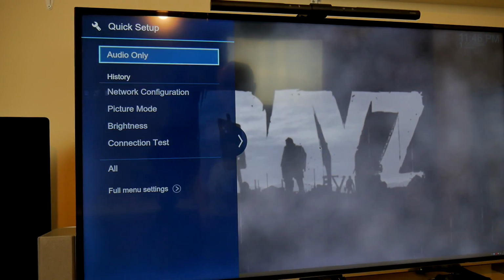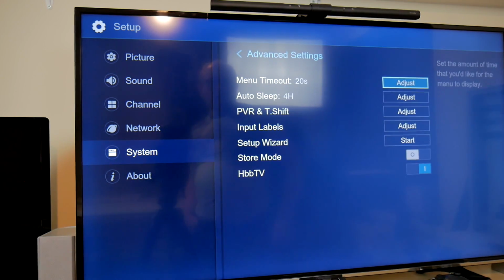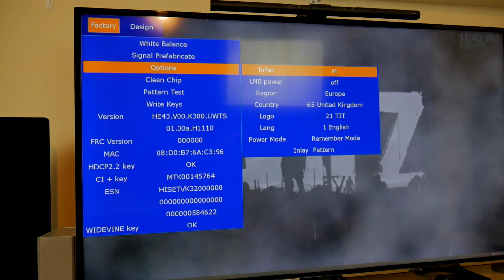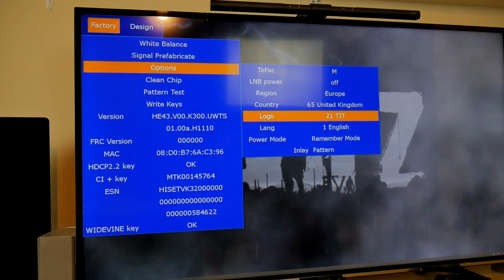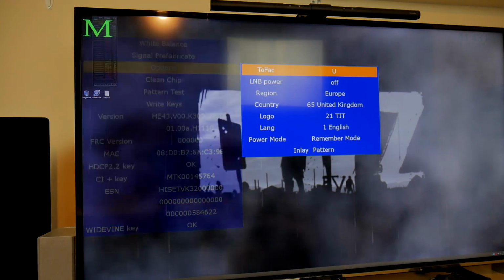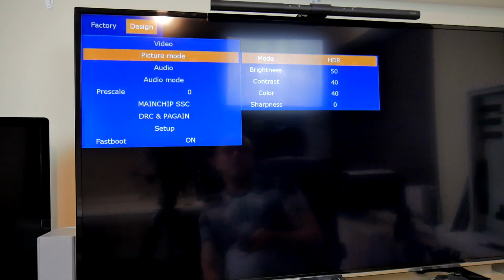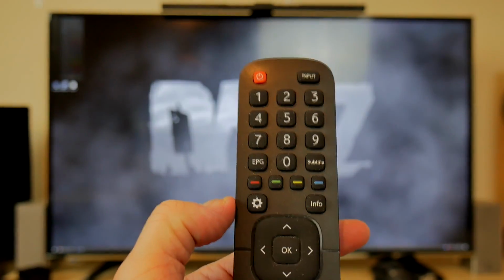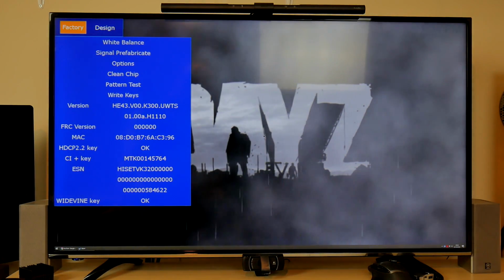Hisense Smart TV Secret 2: The Secret Service menu 4K UHD HDR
or www,
The Secret engineers service Menu on Hisense and other TV's and how to access it.
THIS IS FOR INFORMATION ONLY. Using this menu may cause problems with your TV and may invalidate your warrantee.